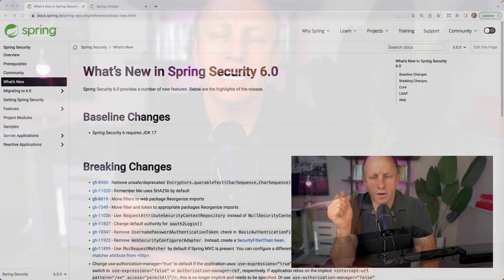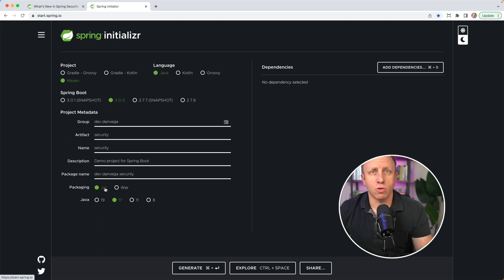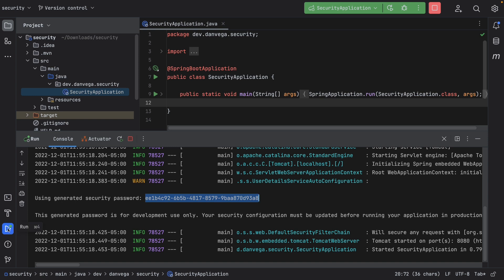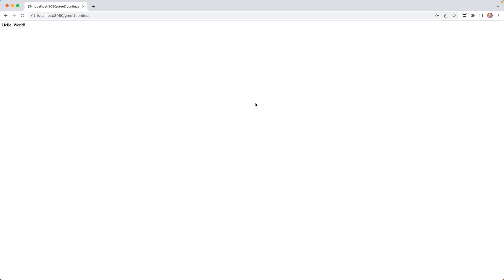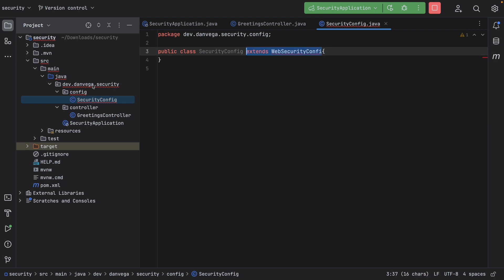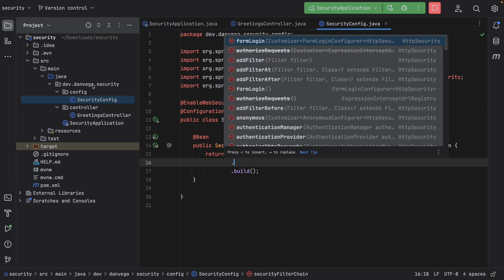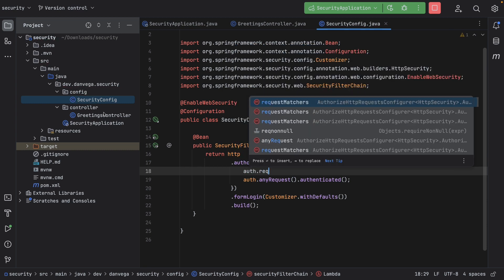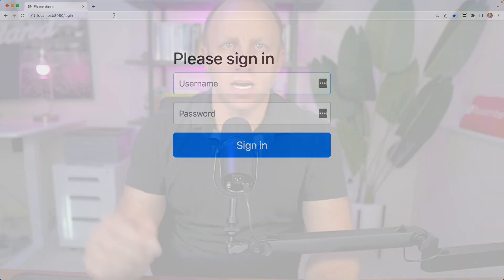What's new in Spring Security 6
When you create a new Spring Boot 3 project you will be using Spring Security 6. In this tutorial, we will discuss a few of the changes in Spring Security 6 and I will leave you with a document that will outline all of the changes.